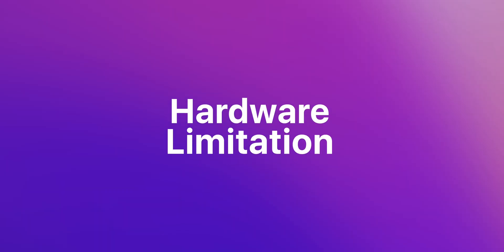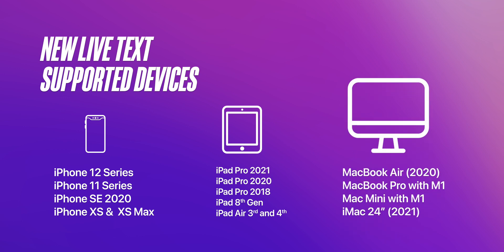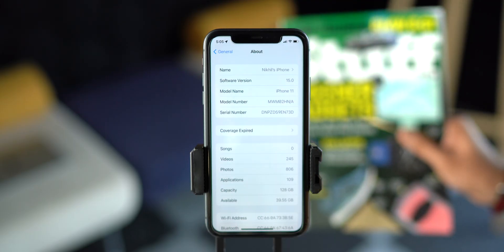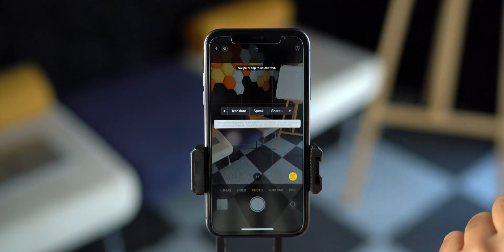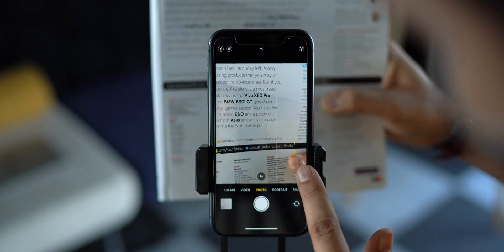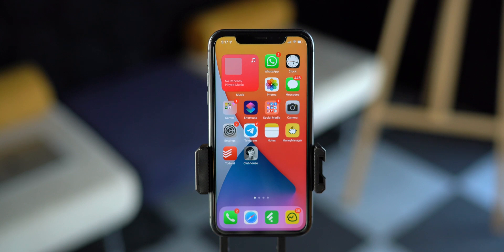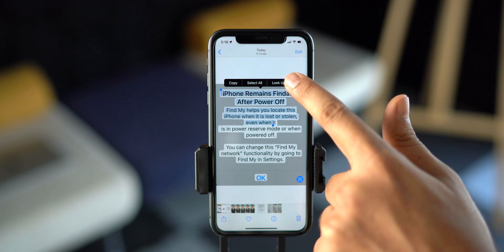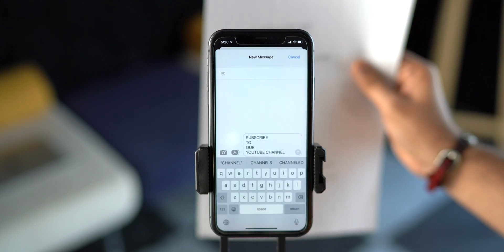New Live Text Feature in iOS 15, iPadOS 15, and macOS Monterey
At WWDC 2021, Apple made some major announcements, but Live Text in the latest OS caught everyone's attention. Apple offered us an option to digitize a printed or written text, and from there we can choose our desired course of action such as sharing it, pinning it in Notes, and more.

Actions like "copy text", "translate it", "share it via messages", "OCR image text", "make call", and a lot more.

Exciting, right? Watch this video to know everything about the Live Text feature by Apple.

00:00 Intro
00:32 What is Live Text?
01:03 Live Text Supported Devices
01:53 How to Activate Live Text
02:15 Live Text From Camera App
03:57 Use Live Text in Photos App
04:32 Live Text in Text Input Area
05:06 Live Text Vs. Google Lens